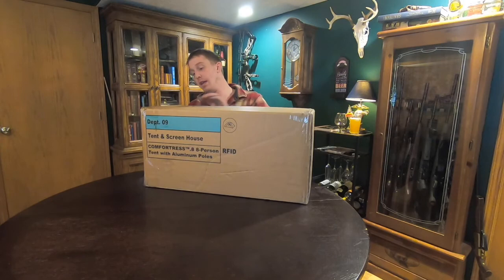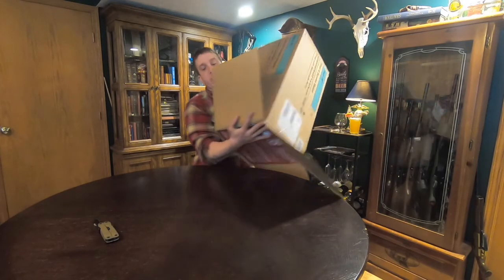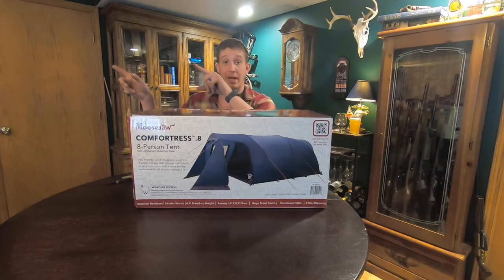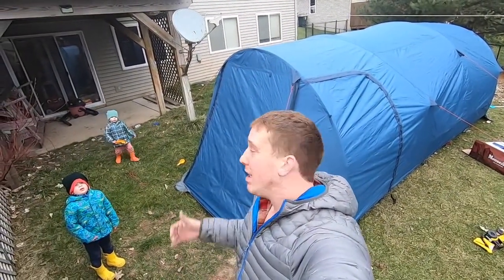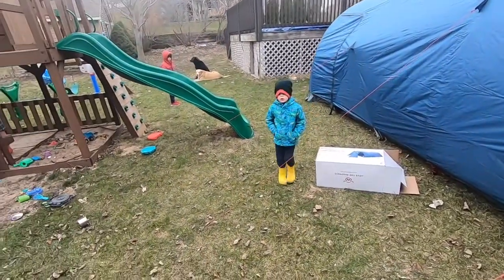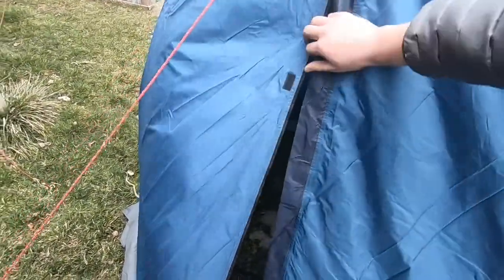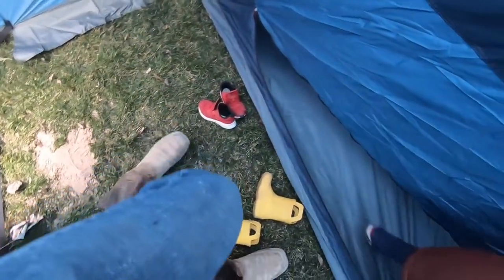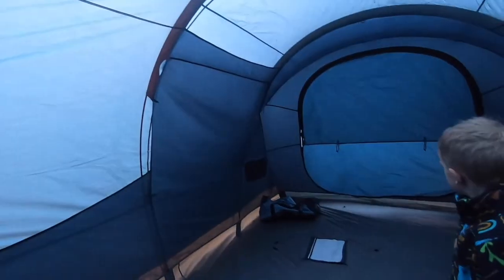Moosejaw Comfortress 8P Tent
8 person tent, for my family of 5. unboxing review with setup and walk through. First time out yet to come.